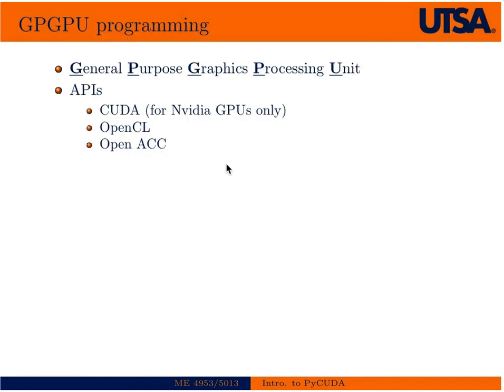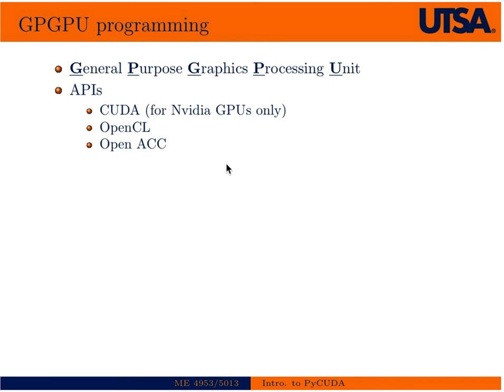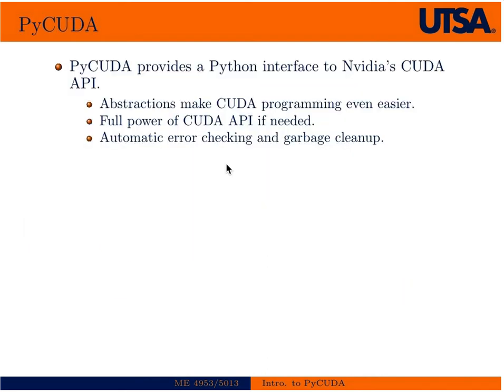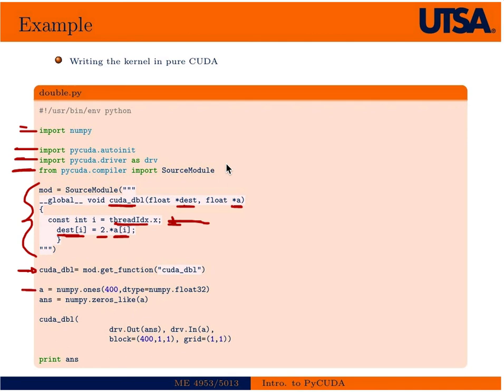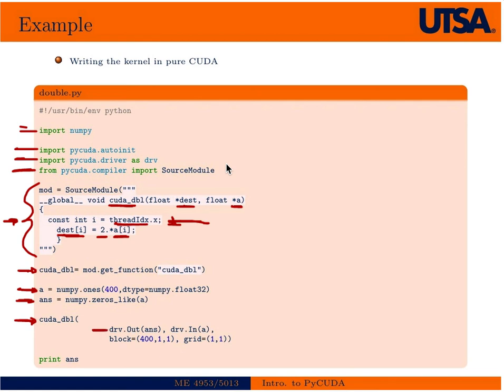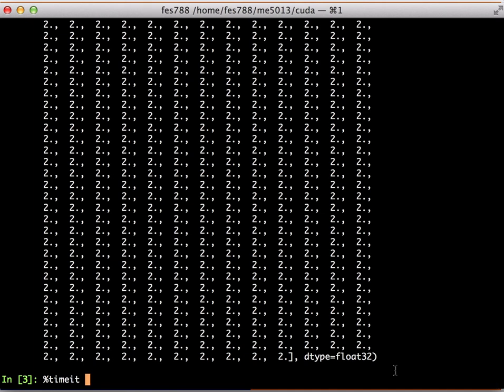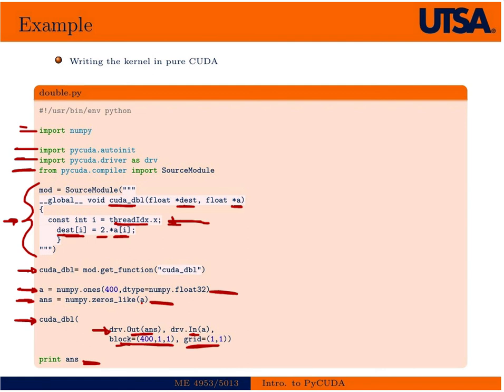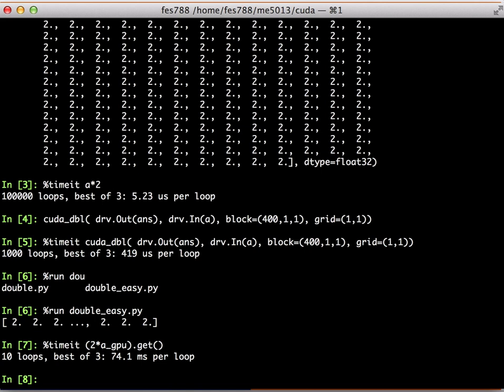Short introduction to PyCUDA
This is a very short introduction with simple examples for the CUDA Python interface PyCUDA.